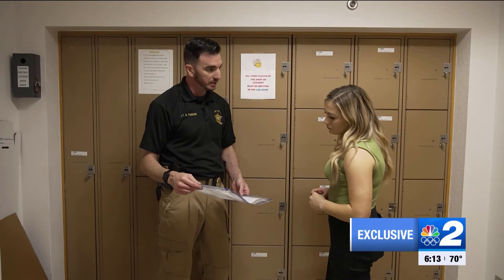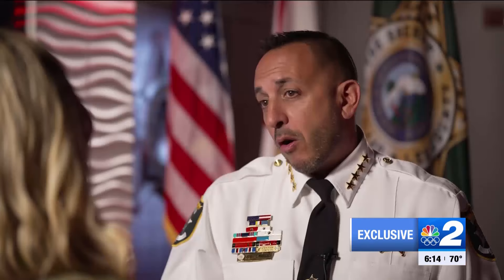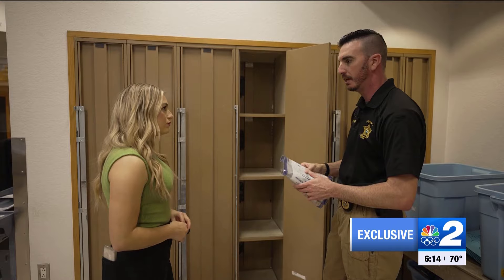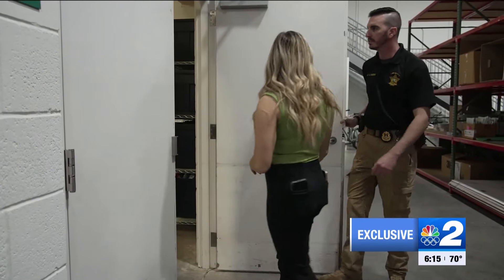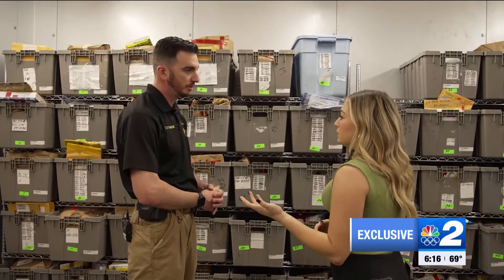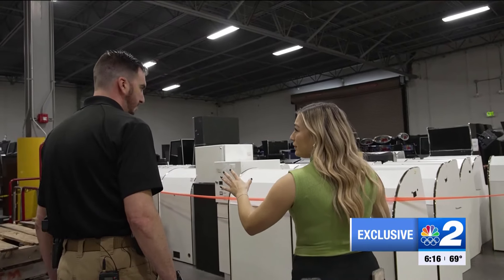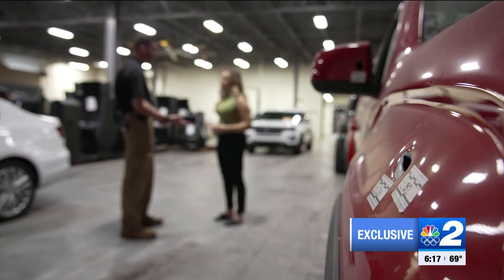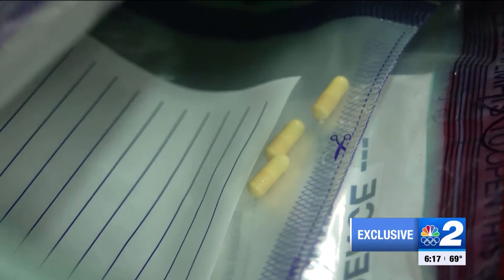Lee County Sheriff's Office 'evidence locker' holds keys to cases across the county